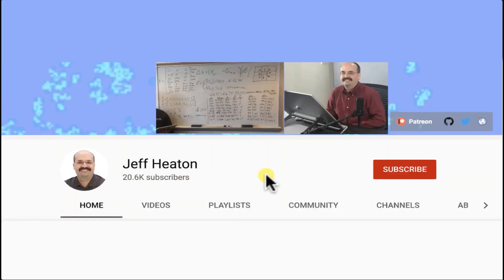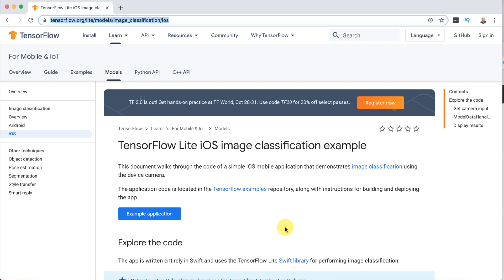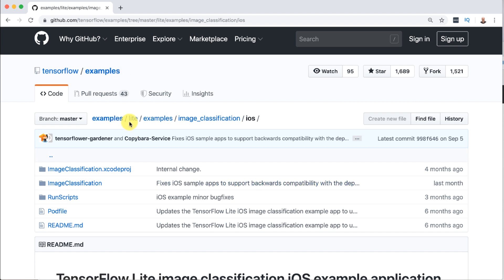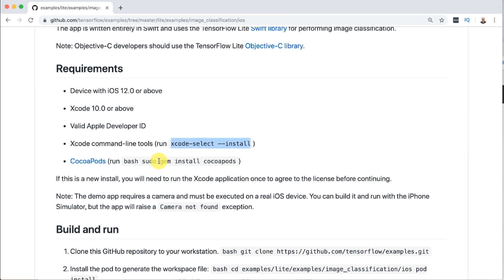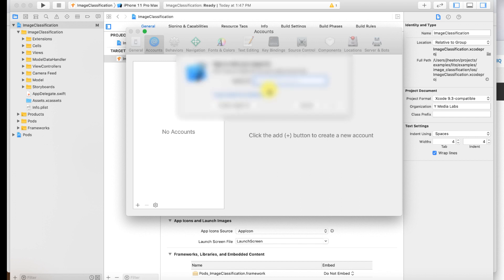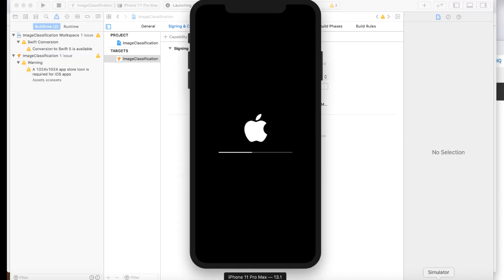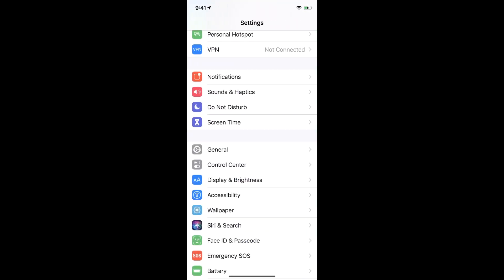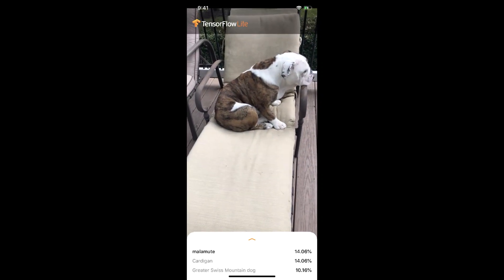TensorFlow Lite for IOS Development (13.5)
Edge computing is computing that occurs off-cloud in IOT devices, such as cell phones.  In this video I demonstrate how to deploy a TensorFlow lite swift app to an iPhone.